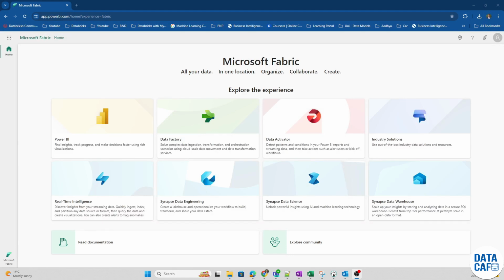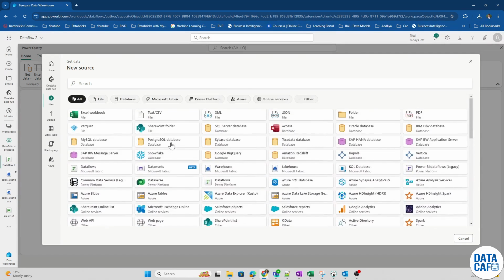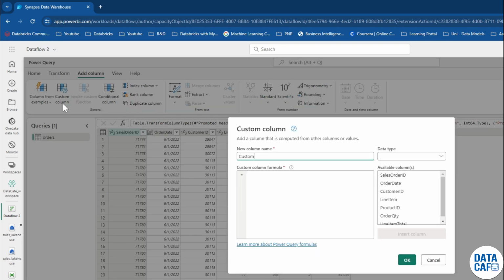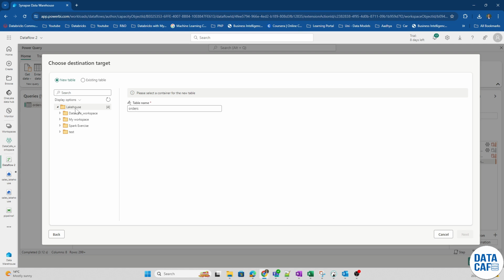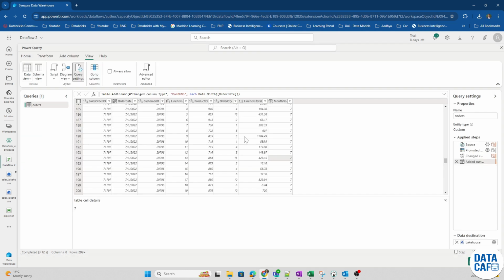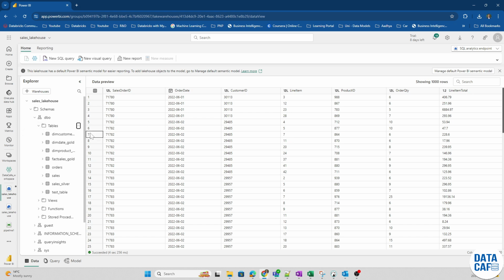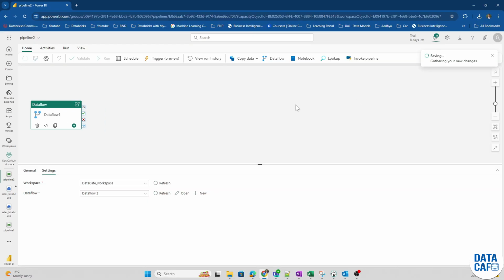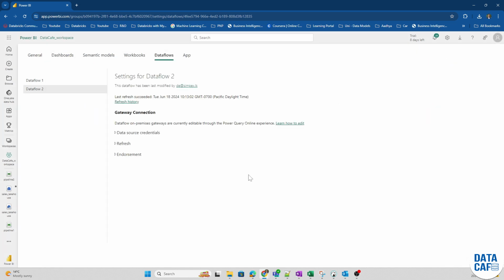How to create DataFlow in Fabric, Upload CSV data, Invoke and Schedule Dataflow with Pipeline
Unlock the full potential of Microsoft Fabric by learning how to create and manage Dataflows efficiently. In this comprehensive tutorial, we'll walk you through the process of setting up Dataflows in the Microsoft Fabric environment. Whether you're a beginner or looking to enhance your skills, this video covers everything from the basics to advanced techniques, ensuring you can handle data with ease and precision. Join us and elevate your data engineering capabilities with Microsoft Fabric!

⏱️Timestamps⏱️
00:08 Introduction
00:30 How to create DataFlow in the Microsoft Fabric
01:30 How to extract CSV data uisng DataFlow
03:58 Create create derived/calculated column using DataFlow
10:33 Configure DataFlow with Pipeline
13:48 Conclusion